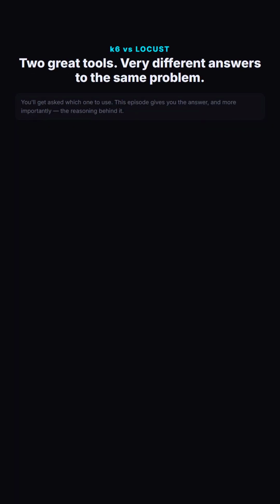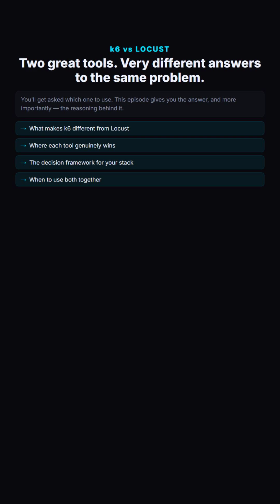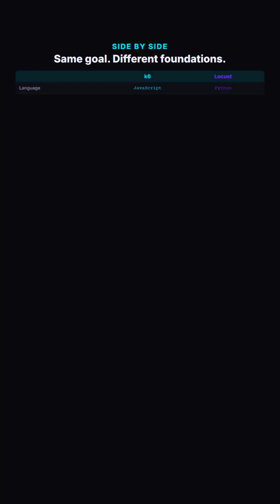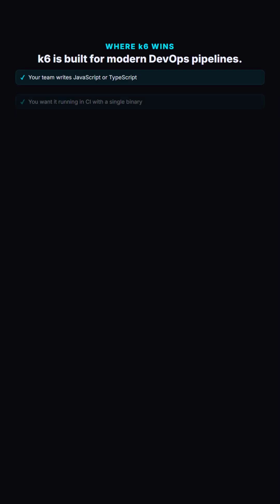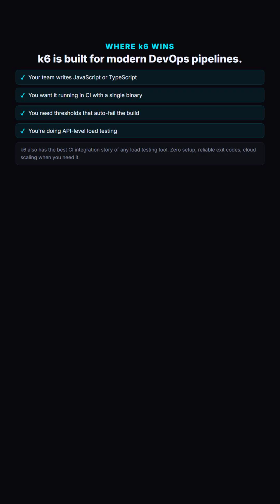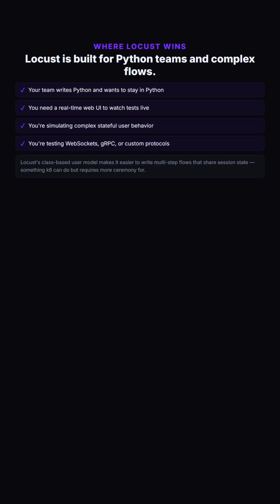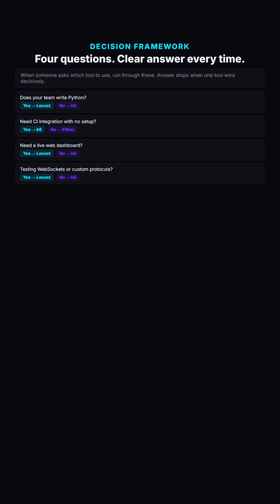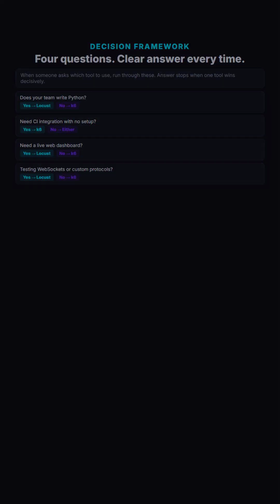k6 vs Locust — Which Load Testing Tool Should You Use? | QA Career Lab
k6 and Locust are both popular load testing tools — but they solve the problem differently. This episode breaks down the real differences so you can pick the right one for your stack.

What you'll learn:
• k6: JavaScript-based, CLI-first, built for CI/CD pipelines
• Locust: Python-based, web UI, great for exploratory testing
• Performance overhead and resource usage comparison
• Which tool handles distributed load testing better
• Scripting complexity: writing the same test in both tools
• When to use k6 vs Locust (and when to use both)

By the end you'll know exactly which tool fits your team's workflow.